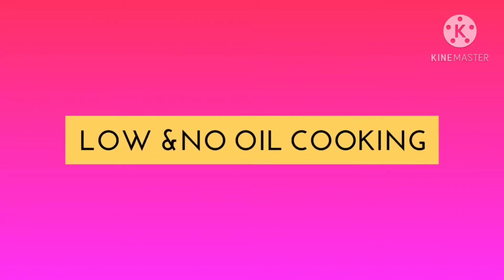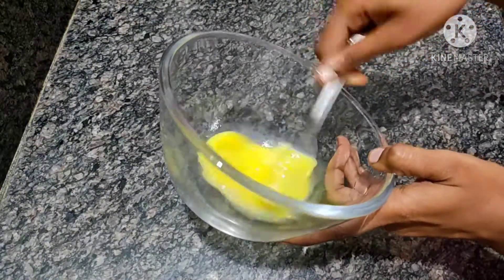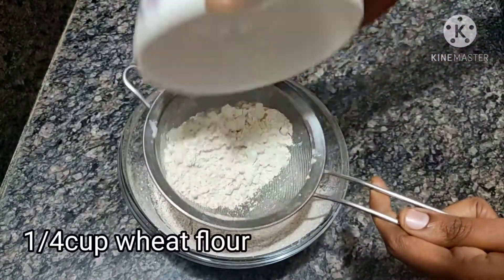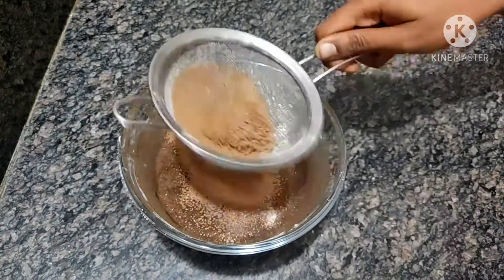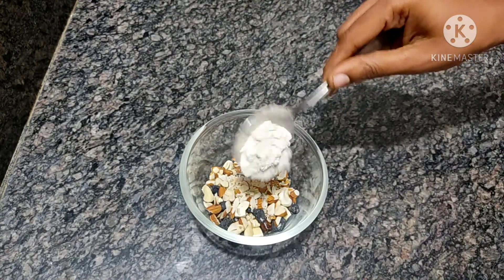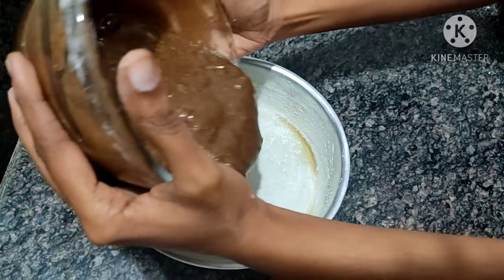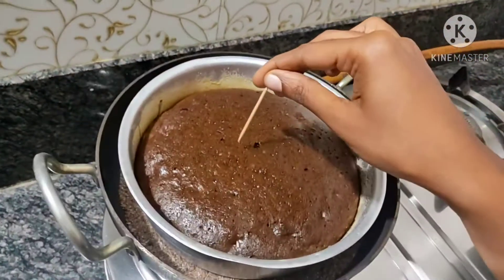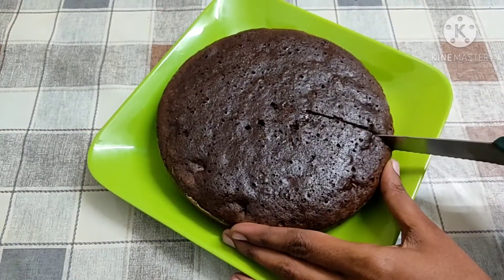chocolate ragi cake / Christmas and New year special healthy cake/by low and no oil cooking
Healthy ragi chocolate cake preparation